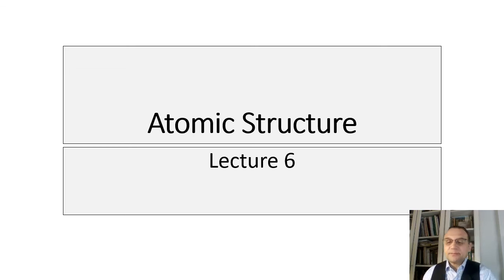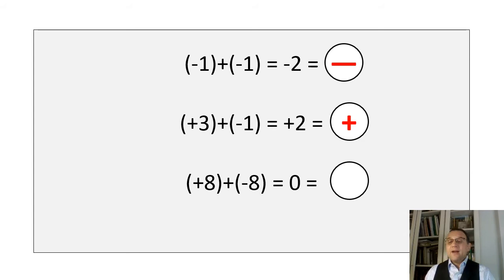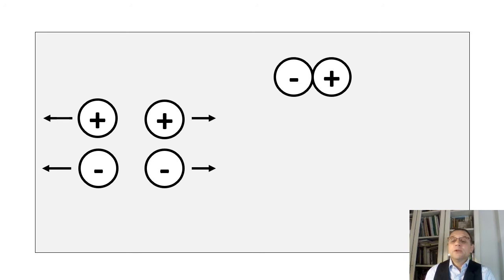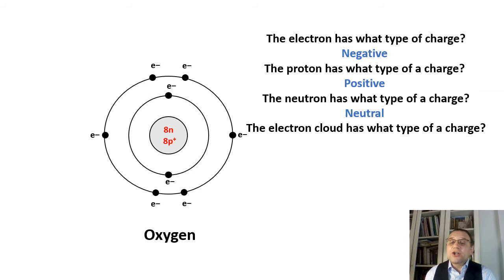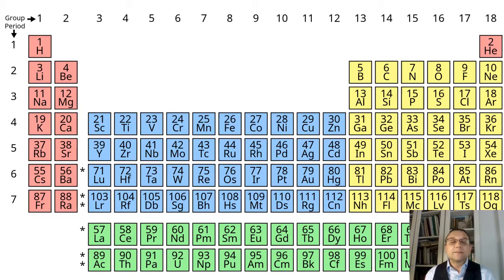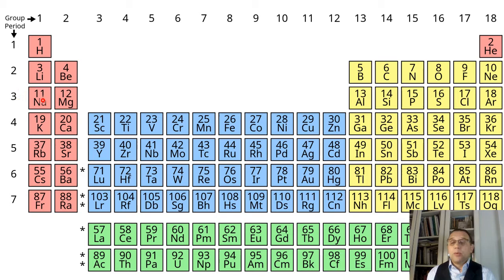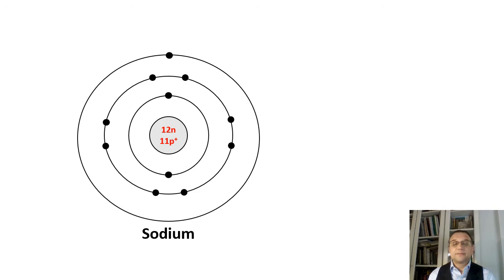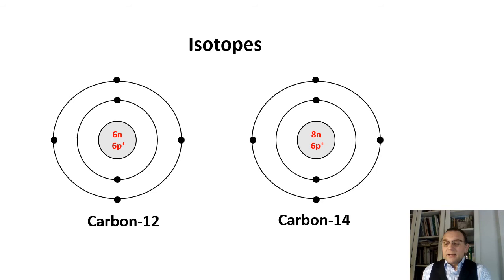Atomic Structure, Lecture 6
General Biology for non-science majors